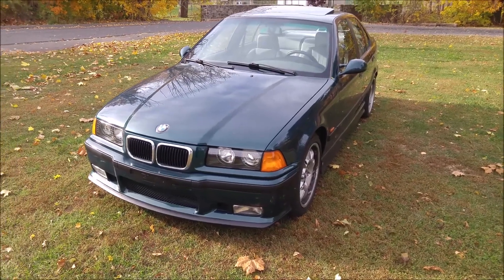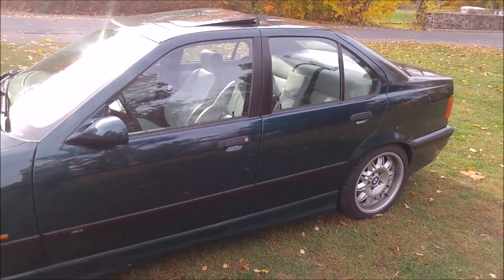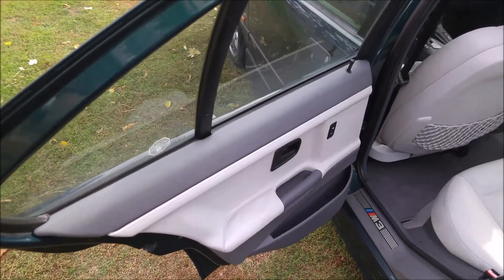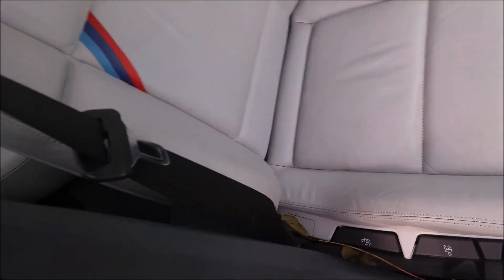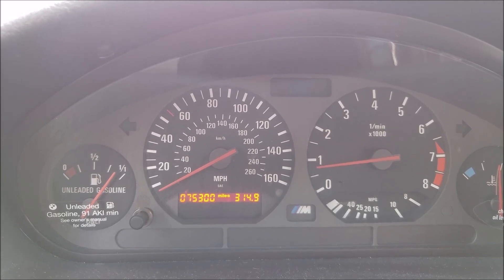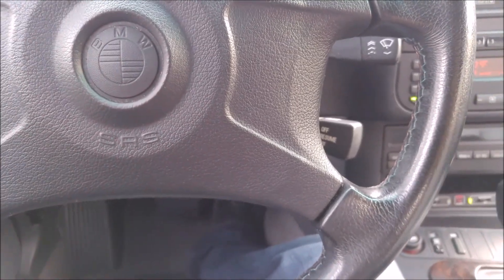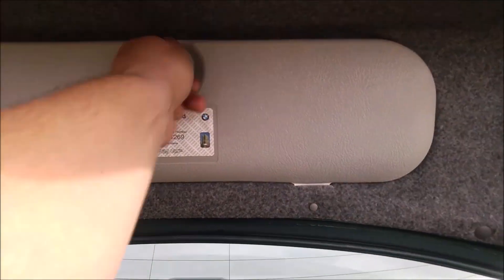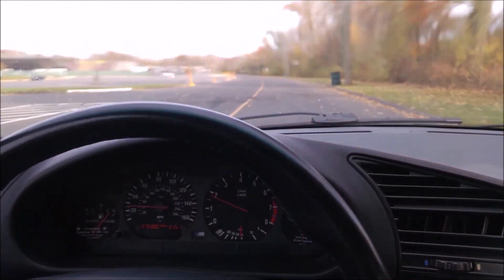BMW M3 1997 Review WALK-THRU 4K